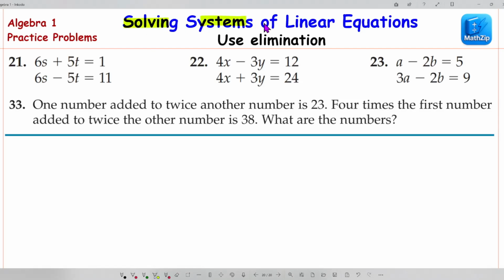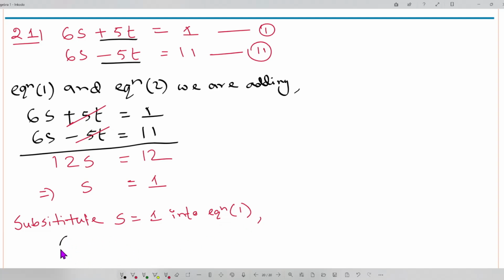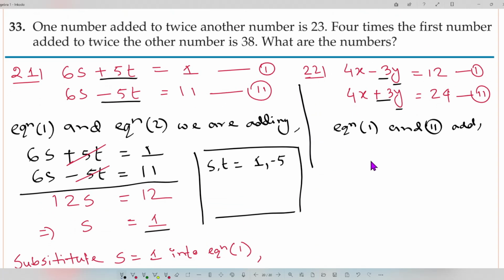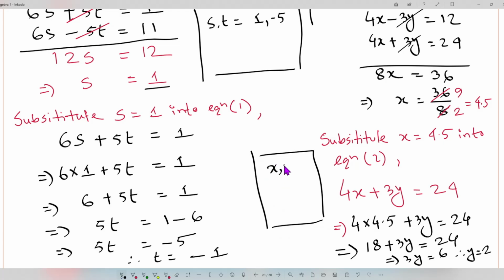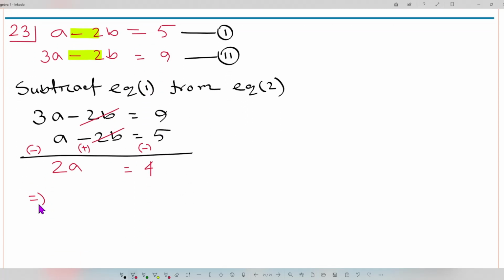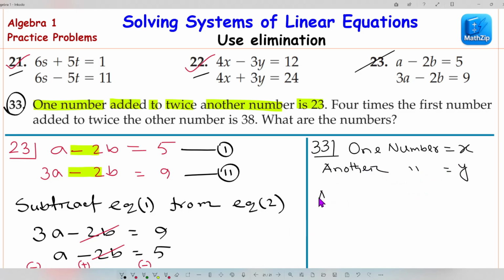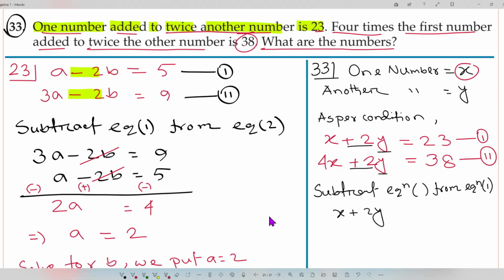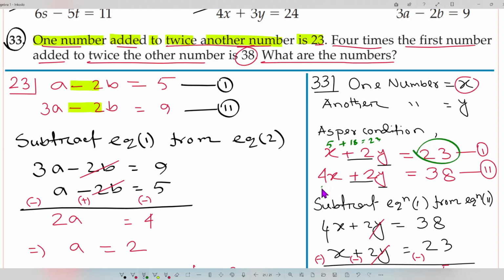Solving Linear Equation | Algebra1/IGCSE/Grade6-10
Struggling with systems of equations in Algebra 1? This video will show you how to solve them using the elimination method, step-by-step!

We'll work through multiple examples, including word problems, to make sure you totally get it. By the end of this video, you'll be able to solve any system of equations using elimination quickly and easily.

⏰ **TIMESTAMPS:**
0:00 The Best Trick for Systems of Equations
0:10 Problem #21 (Easy Elimination)
3:06 Problem #22 (Easy Elimination)
6:40 Problem #23 (Subtracting to Eliminate)
10:10 Word Problem #33 (Translating & Solving)

21. 6s + 5t = 1, 6s – 5t = 11
22. 4x – 3y = 12, 4x + 3y = 24
23. a – 2b = 5, 3a – 2b = 9
33. One number added to twice another number is 23...

This lesson is perfect for students in Algebra 1, anyone preparing for finals, or studying for standardized tests like the SAT, ACT, or GCSE.